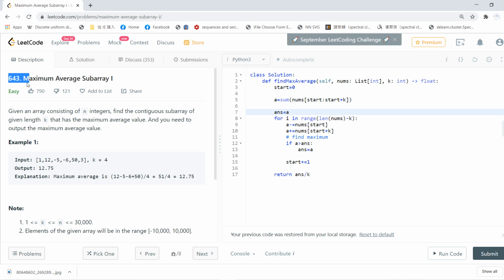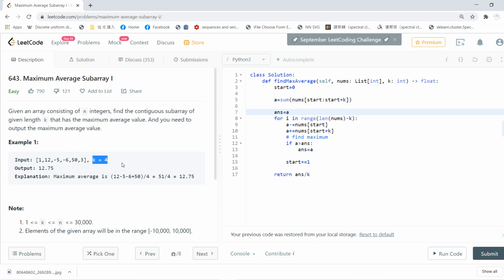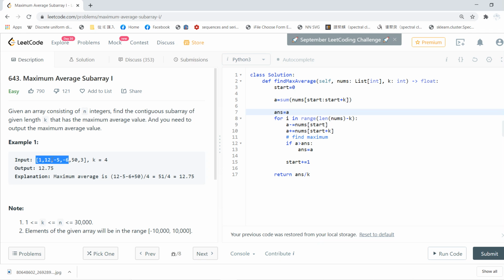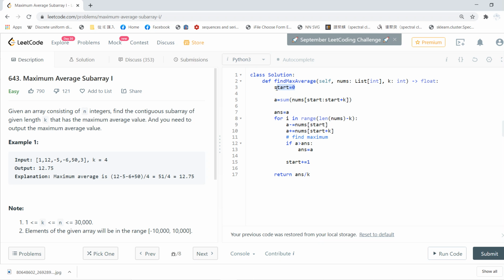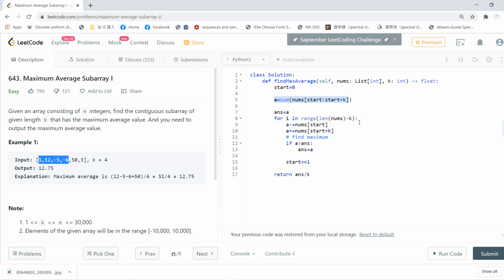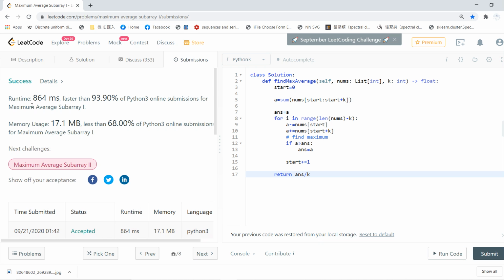Leetcode solving: 643. Maximum Average Subarray I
Given an array consisting of n integers, find the contiguous subarray of given length k that has the maximum average value. And you need to output the maximum average value.